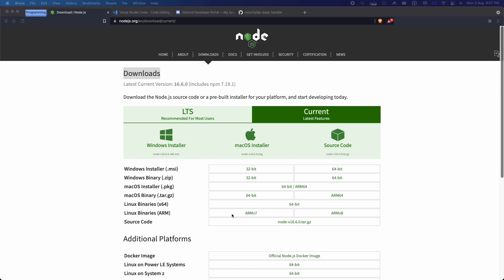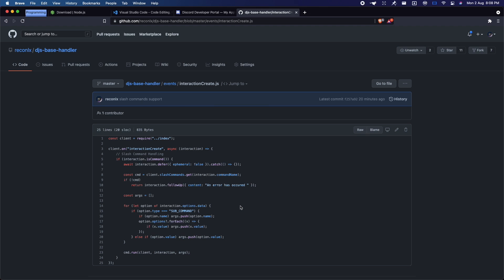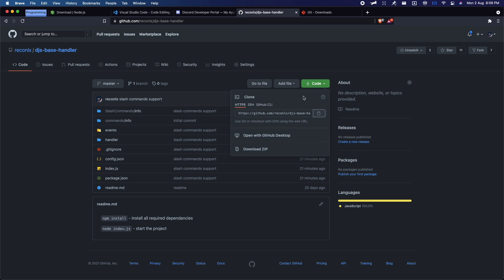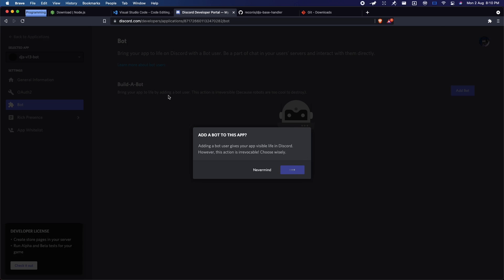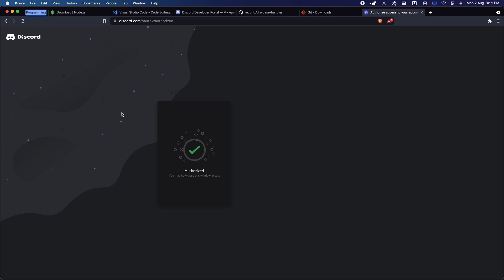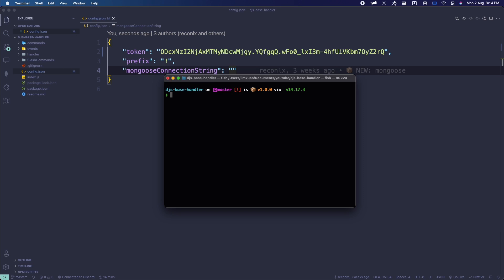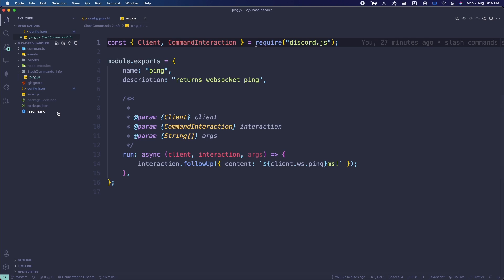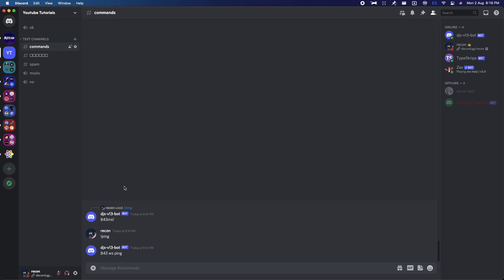Best and complete discord.js handler? (commands, events, slash commands)